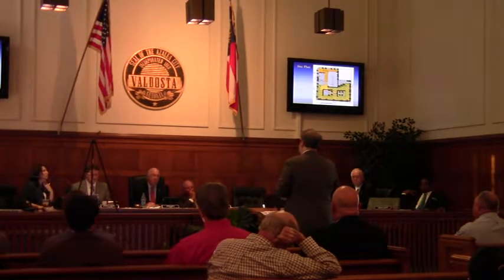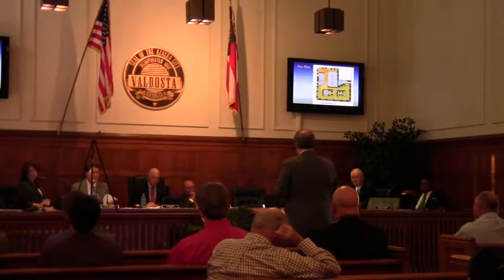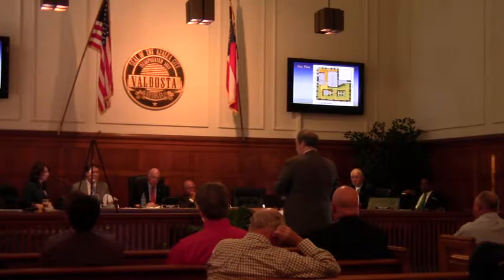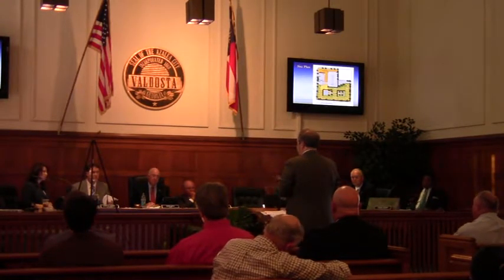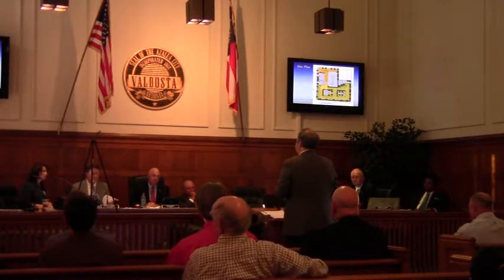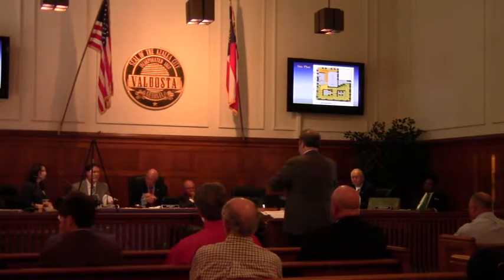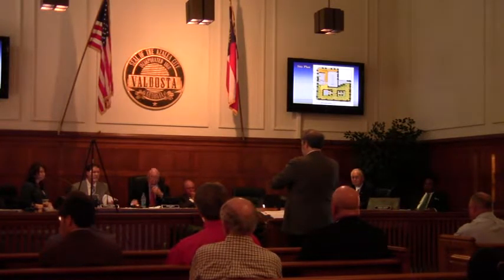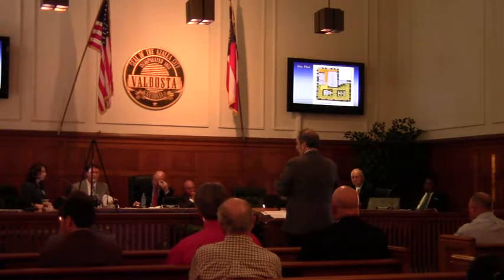4d . Public Hearings- VCC Oct 12, 2012